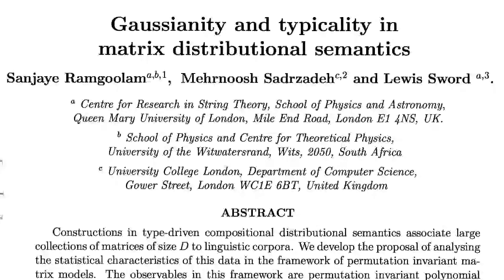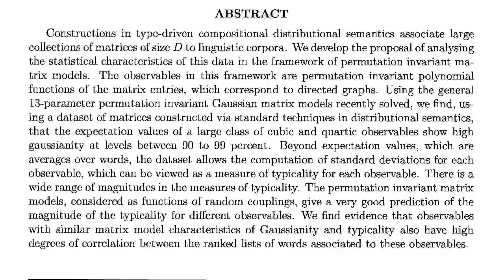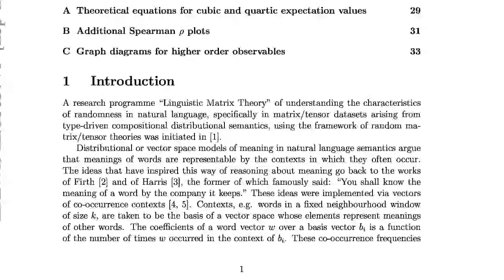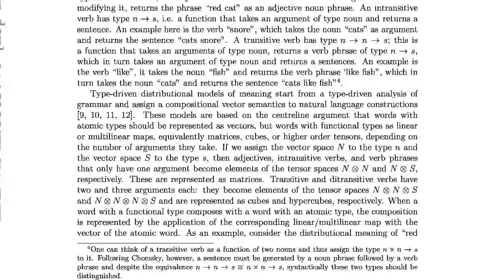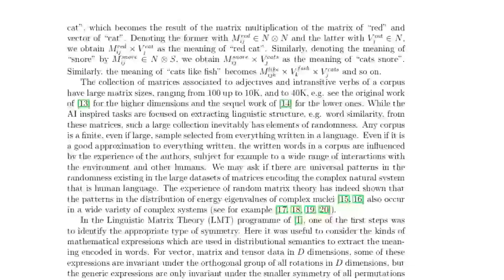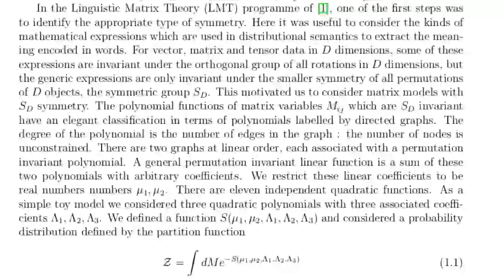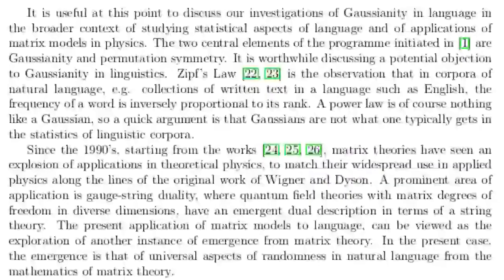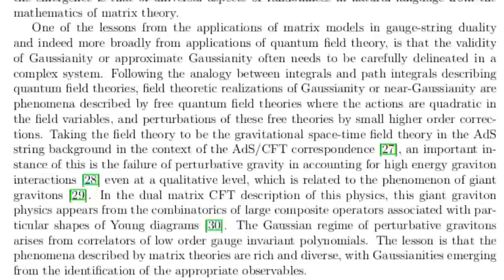Reading "Gaussianity and typicality in matrix distributional semantics" by Ramgoolam et al.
This is me reading a paper that I completely don't understand.